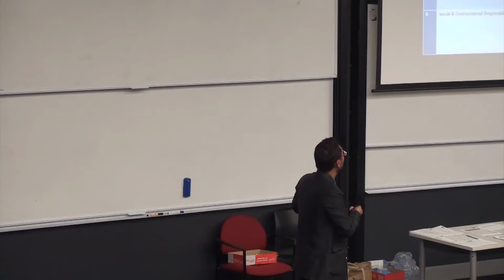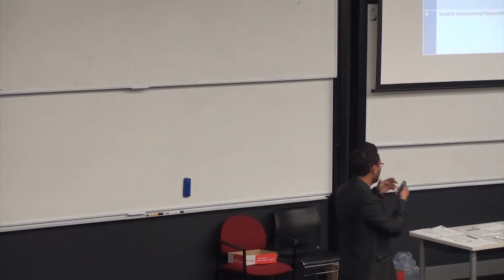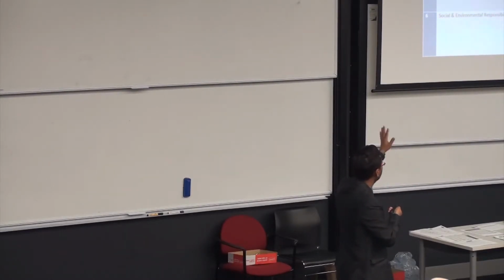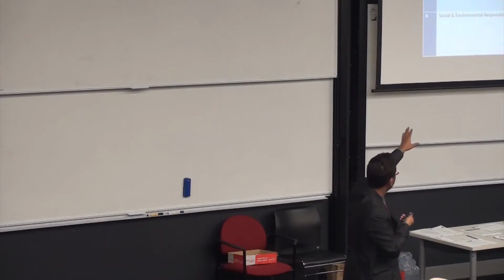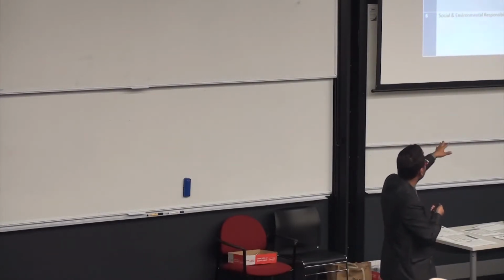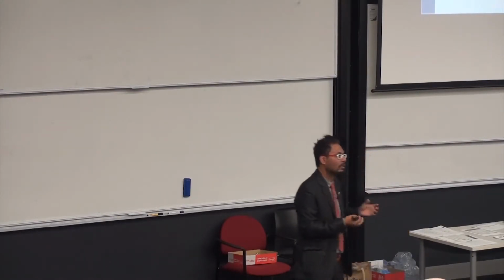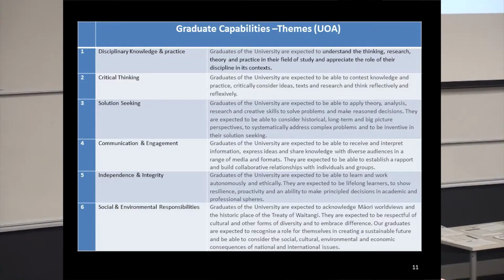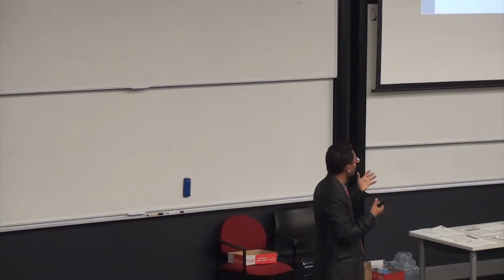Teaching Forum 2018 - Assessing the graduate profile by Dr. Raj Shekhawat